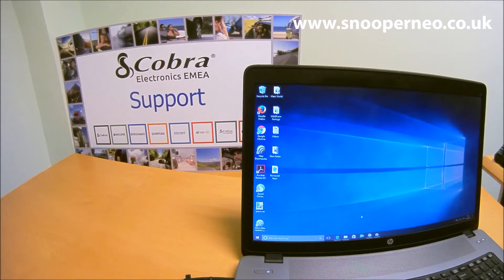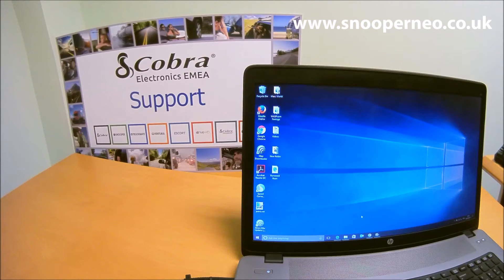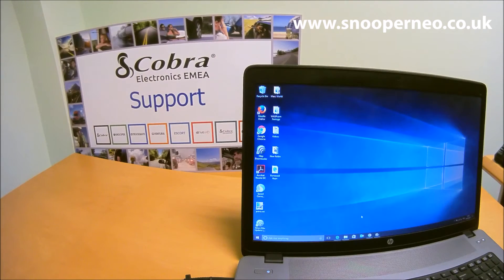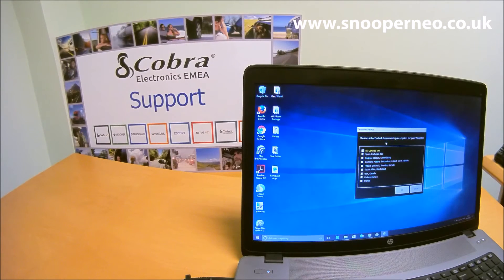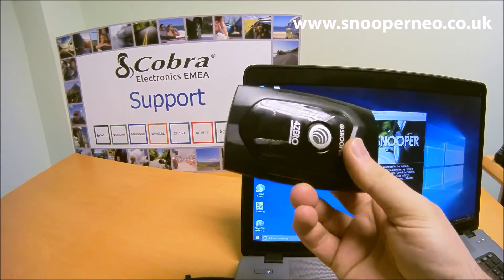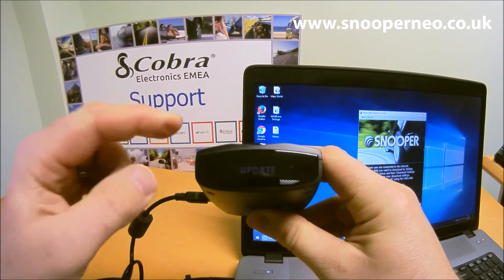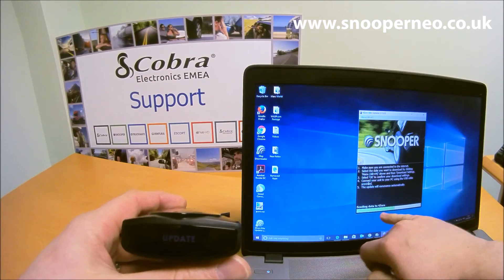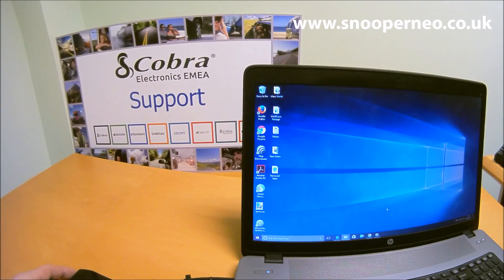New Snooper 4zero Elite downloading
A quick video on how to download a new Snooper 4Zero Elite